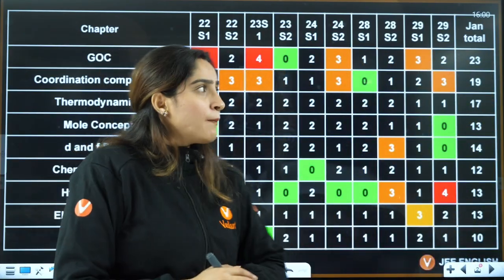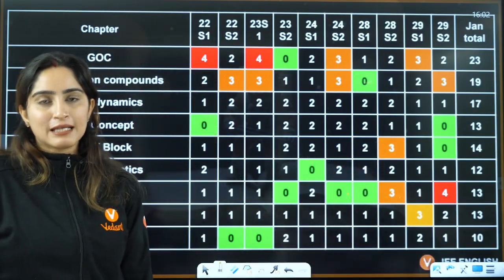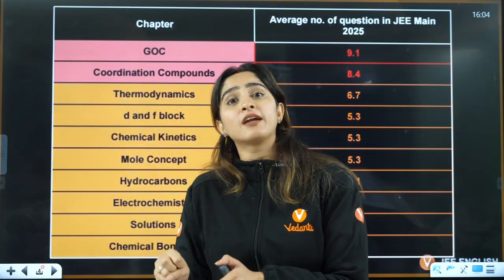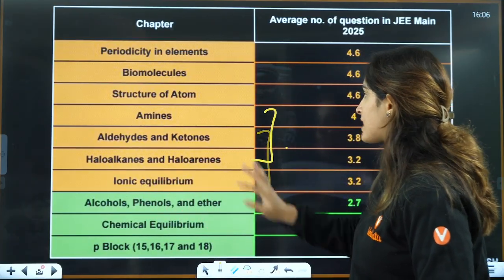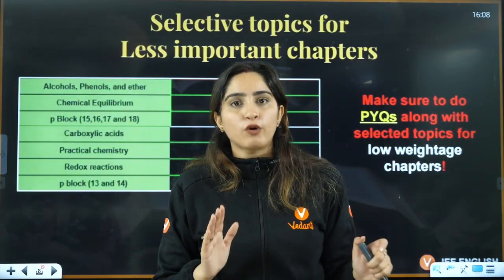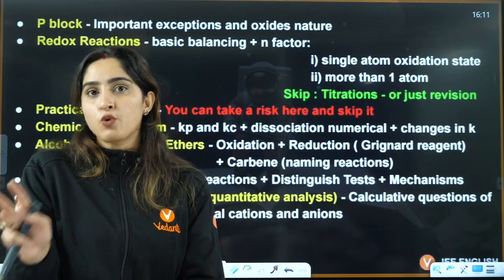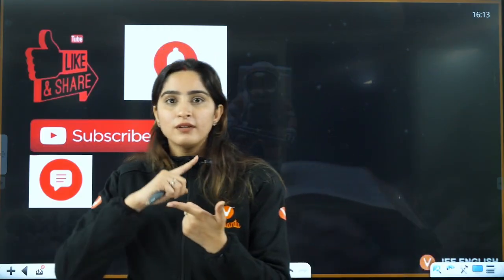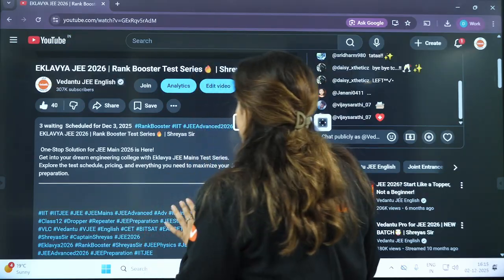Skip THESE Chapters in Chemistry | High Priority Chapters for JEE MAINS 2026 | Diksha Ma'am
Preparing for JEE Main 2026 and confused about which Chemistry chapters actually matter?
In this powerful session, Diksha Ma’am will guide you on:

📌 Chapters you can safely skip / low priority
📌 High-priority scoring chapters for JEE Main 2026
📌 Smart study plan with minimum effort, maximum marks
📌 Weightage-based chapter selection
📌 Toppers’ shortcut to finish Chemistry FAST

➡️ Join the Eklavya Agrani 3.0 JEE Advance 2026 (Starts on 16th Nov)

📦 Best Study Materials for JEE
✅ Boost your preparation with top-quality study materials & test series!